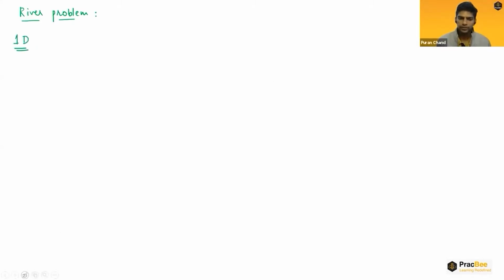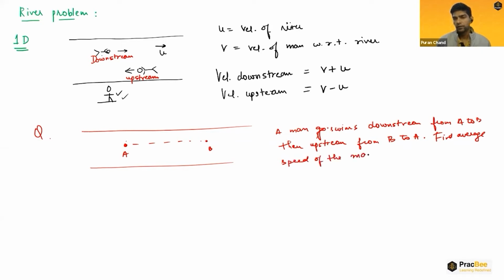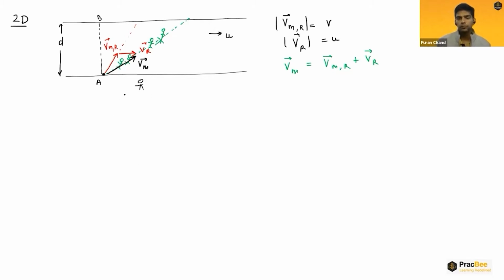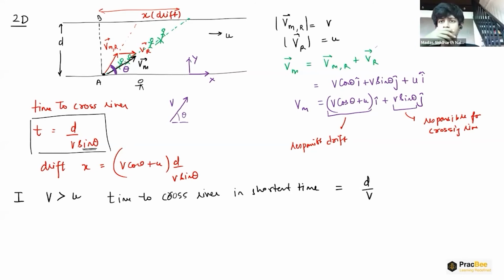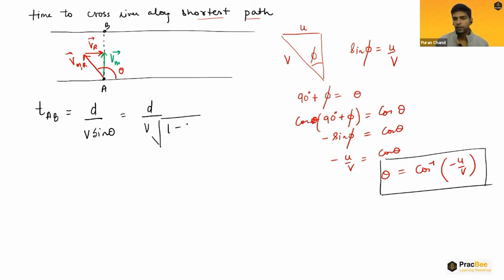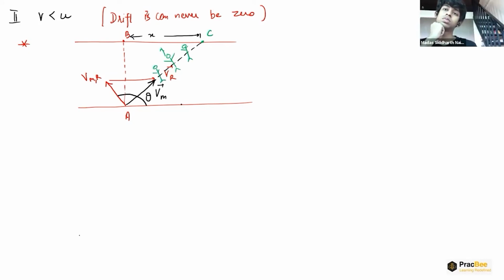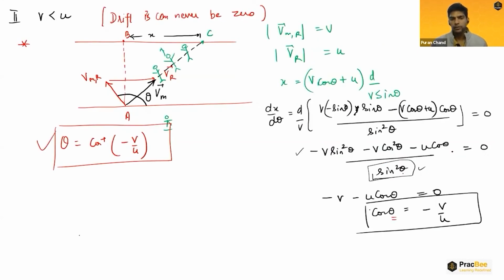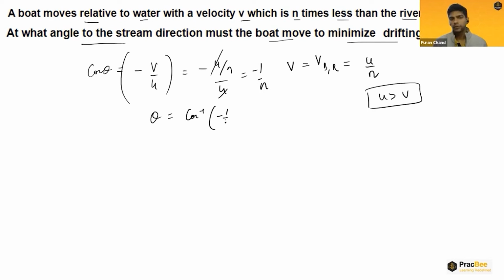Motion in a Straight Line: River problem in 1 & 2-D by Puran Chand (IIT Delhi), JEE/NEET Physics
River problem in 1 & 2-D in Motion in a Straight Line with our Expert Teacher Puran Chand (IIT Delhi, 2008).Get amazing Tips & Tricks to boost your JEE/NEET score.